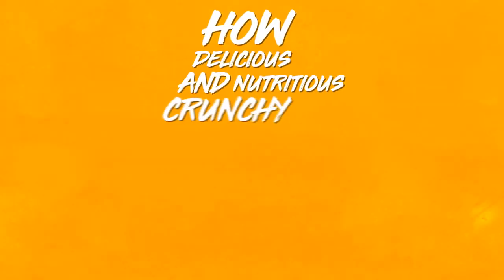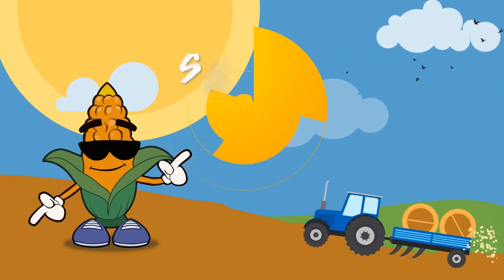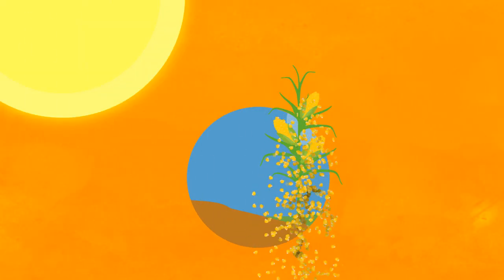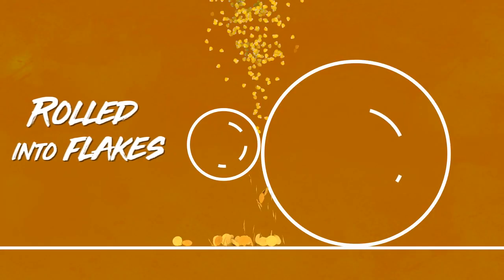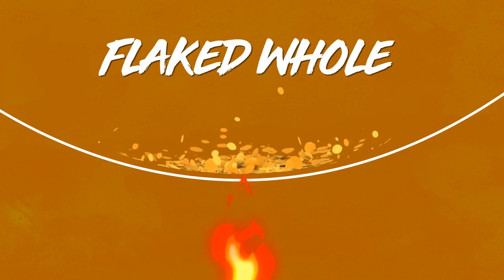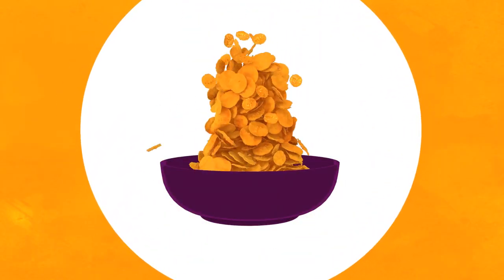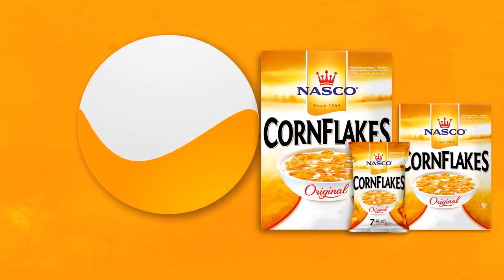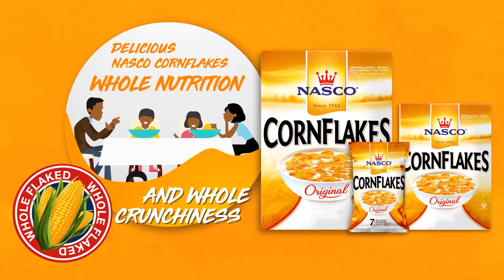Nasco WholeFlaked corn flakes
How delicious and nutritious crunchy WholeFlaked NASCOcornflakes are made.